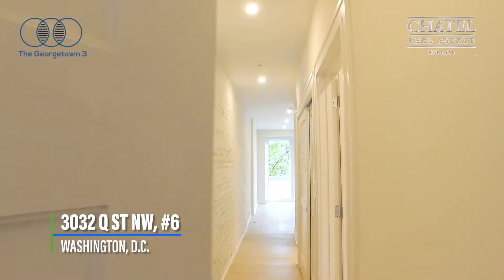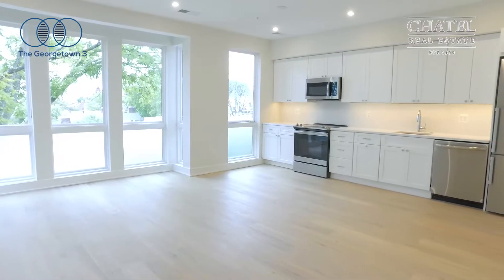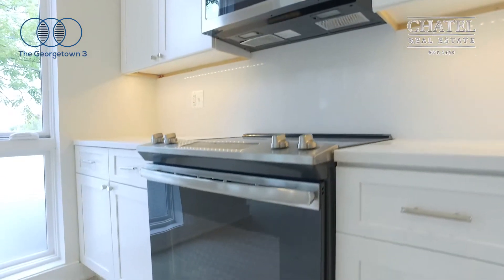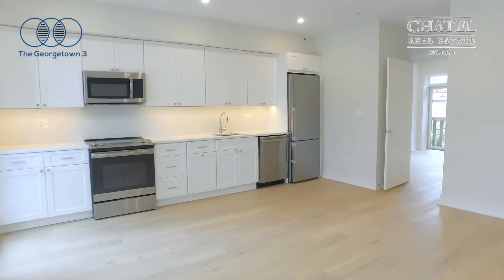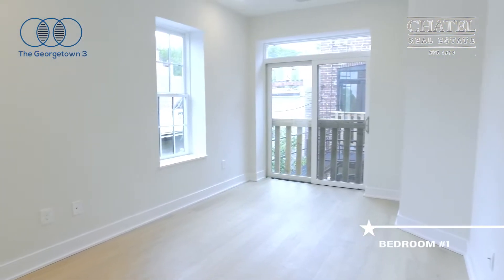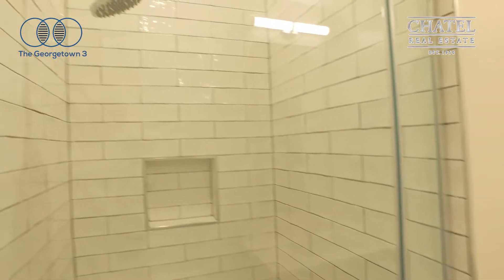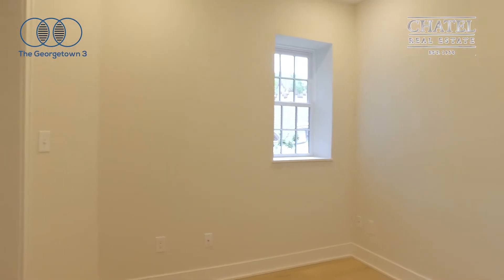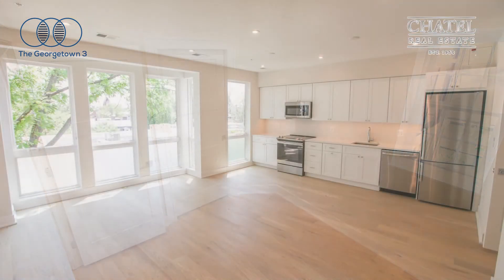FOR RENT: Luxury Apartment Tour in Georgetown - 3032 Q Street, NW #6, Washington, DC 20007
Welcome to 3032 Q ST NW! This 7 unit building was freshly remodeled with modern, polished finishes. It is situated on a quaint street in The East Village of Georgetown.

The building boosts four 2- bedroom homes and three 1- bedrooms. Every unit has it's own private outdoor oasis. Throughout the units you will discover open living spaces and a light color palette. The building has a bike room for tenants, to enjoy!

This property was originally built in 1932 as an apartment building. Q street was historically named Stoddard Street. The building was designed in the Colonial Revival Style by architect Claude N. Norton. Mr. Norton exclusively designed residential building, many in this style. By the end of his career he had designed over 400 buildings.

The original owner Victor Cahill, married Margret Gorman a few years later after purchasing the property. Mrs. Cahill was the first Miss. America beauty queen.

Square Feet: 828
Rent: Unfurnished $4,650.00 month. Tenant pays utilities.
Lease Term: Minimum of a 12-month lease.
Pets: Pets are warmly welcomed! 40 pound weight limit and fees apply.
Parking: Street Parking only.

First month's rent and a security deposit equal to one month rent due at lease signing.
All applicants must pass a credit check/background check and have a FICO credit score of at least 650.

The application fee is $77 per person.

Contact agent Craig Shireman, "Craig The Chatel Chateau Specialist" at Chatel Real Estate, Inc. (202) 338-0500-Georgetown office. (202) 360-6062-text or email .